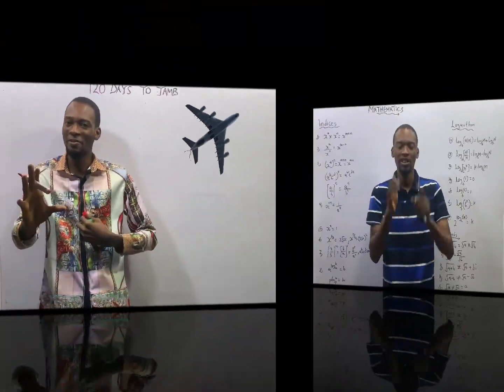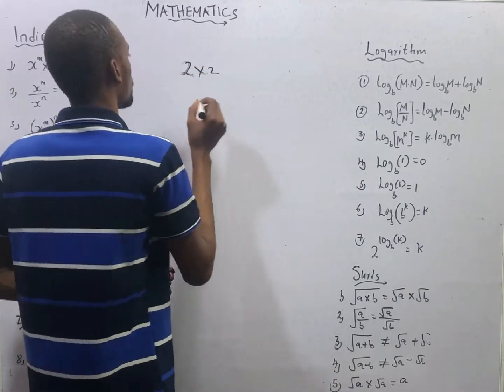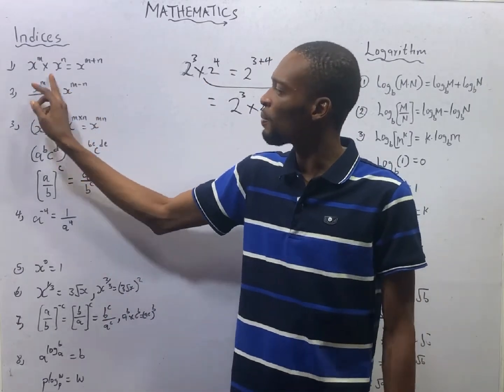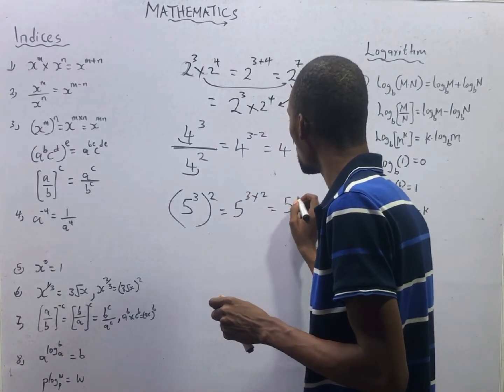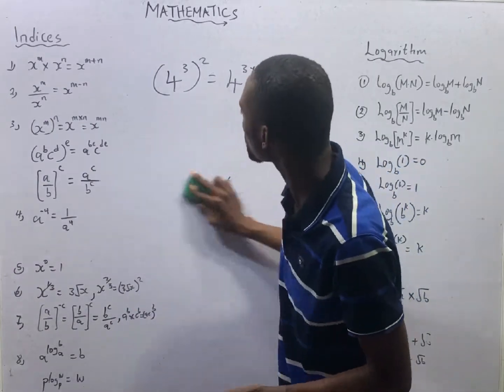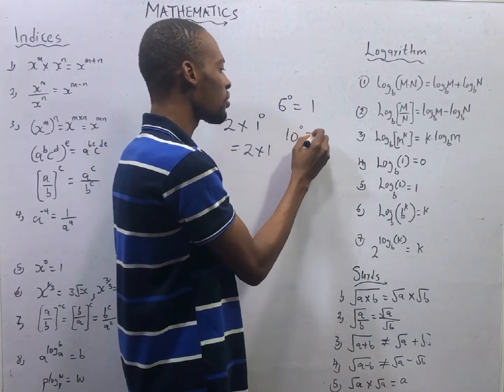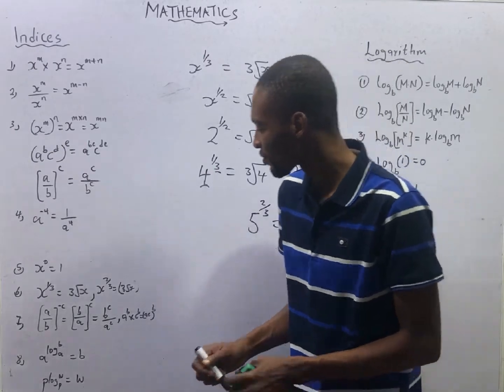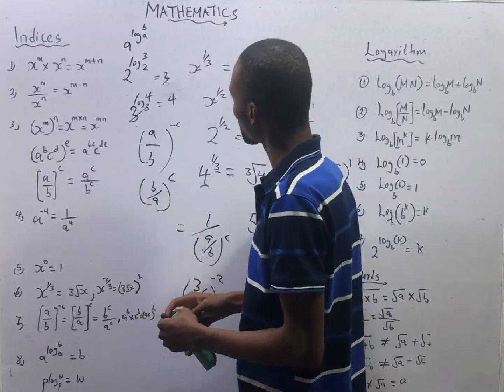Laws of Indices » 120 Days To Jamb Mathematics - Episode 15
The Laws of Indices - 120 Days To Jamb Mathematics Episode 15 of 120.